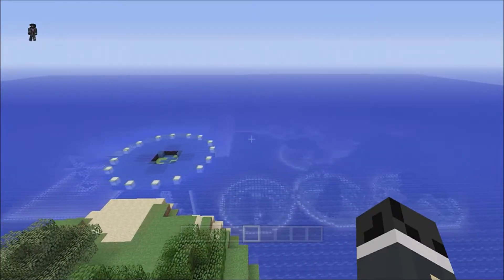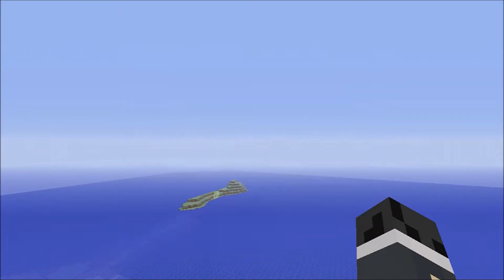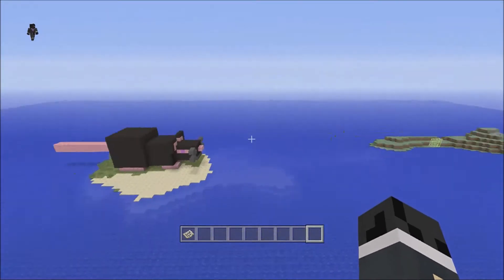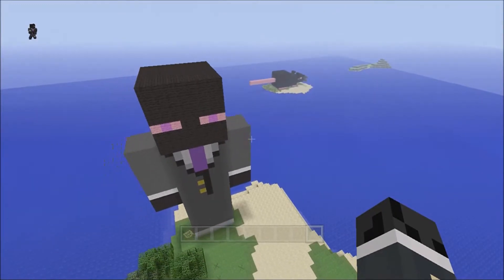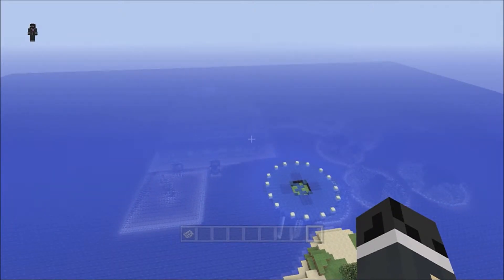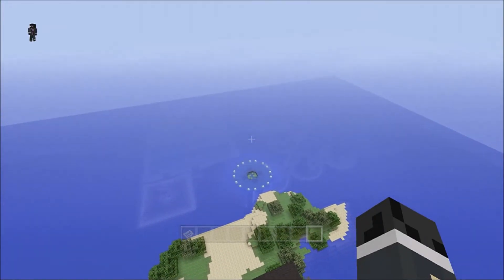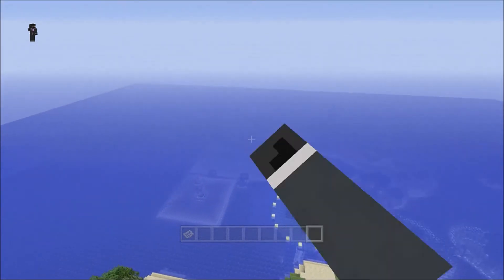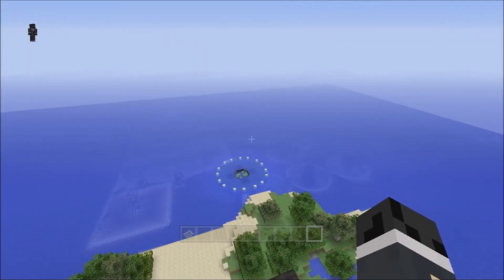366 47B "Sneaky Peek!" Minecraft Xbox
Sneaky Peek At The Ocean Monument!
As It Was Briefly In The Background Anyway!  (Episode 47)

29th Feb We Will Take A Proper Look!

These videos are recorded and uploaded daily.
Hopefully on time, lol.
Nothing done off camera or pre Recorded. Unless Stated!
Stick around and see how the Village grows and grows!
Temples, Boats, Planes, Who knows what can be Created!
How much can be done in a Year in Short Daily Videos?

All music written\produced & recorded By mobious (aka) johny pneumonic 2002/2003